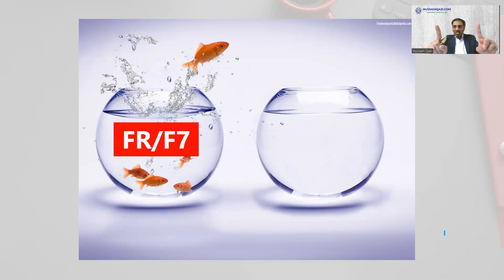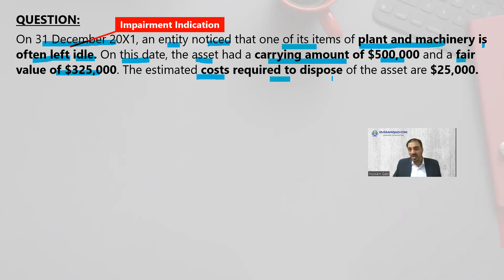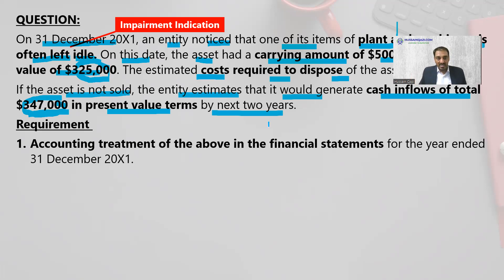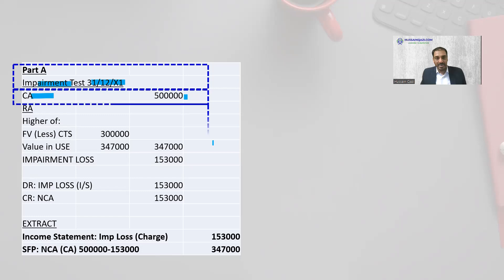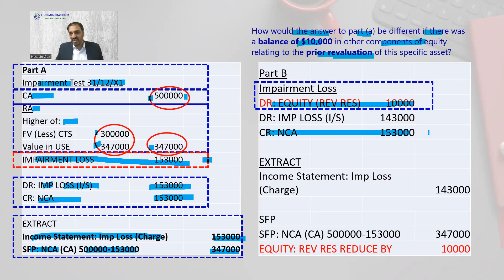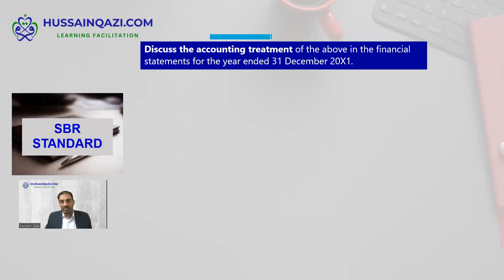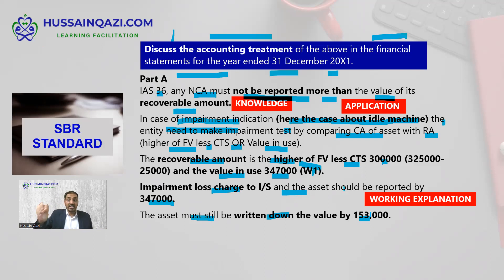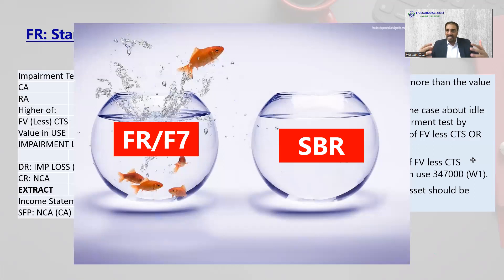SBR Preparation (Transform your mindset)